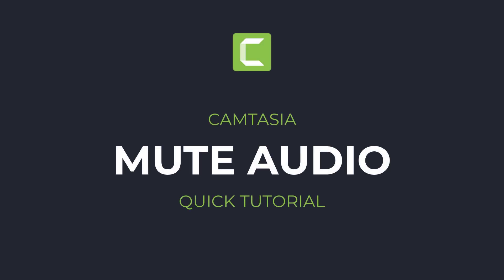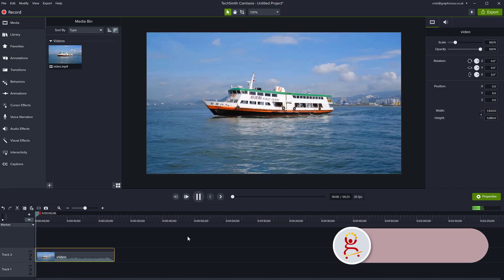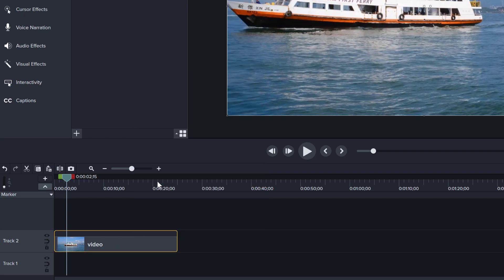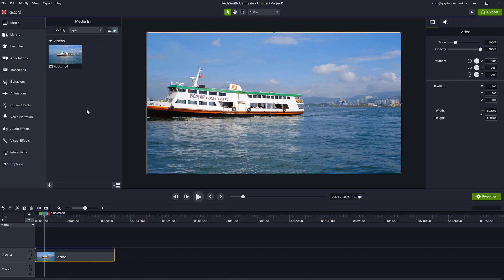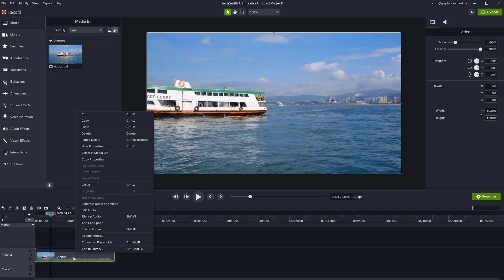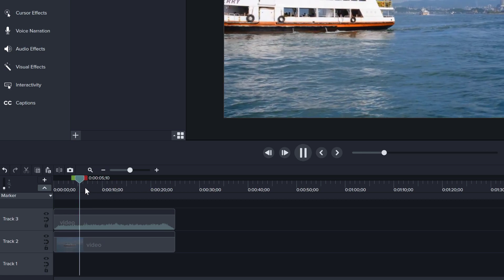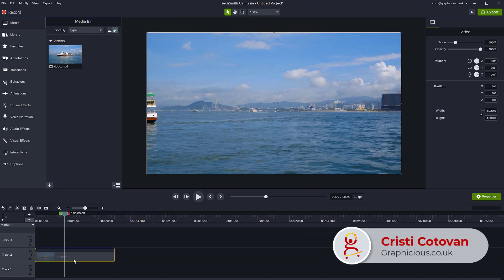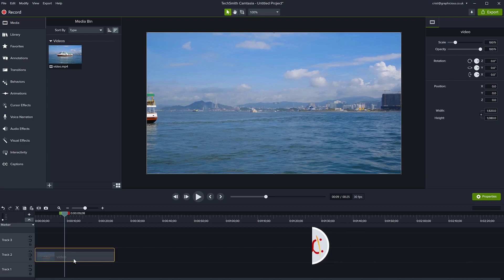How to SILENCE or Mute Audio in Camtasia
How to mute or silence audio in Camtasia - very quick beginner tutorial for Camtasia. If you want to import a video clip to your timeline in Camtasia and want to mute its audio, in order to add other sound or music or narration, you can silence the audio, remove it completely, or separate it and delete it. There are multiple things you can do to silence audio and make sound volume zero.

I also show you how to restore audio after you've muted it, in case you change your mind and want to bring it back.

Chapters:
00:00 Introduction
00:19 Mute sound on the clip
00:35 Restore muted audio
00:49 Separate audio from video
01:22 Closing remarks